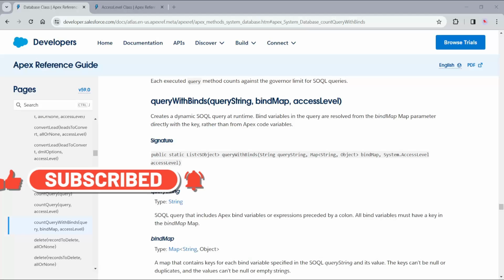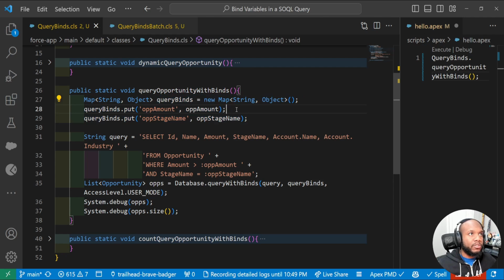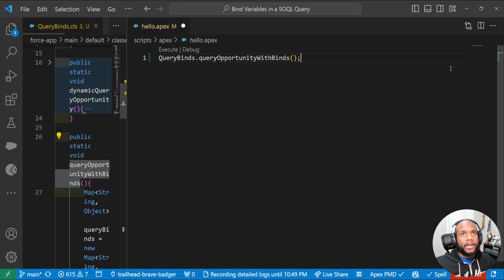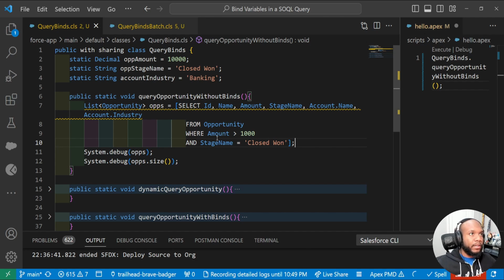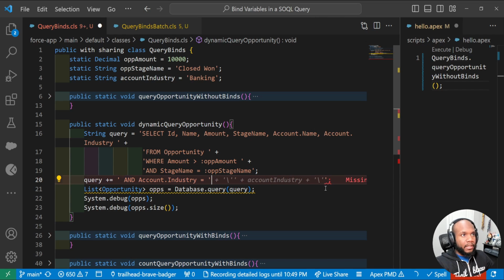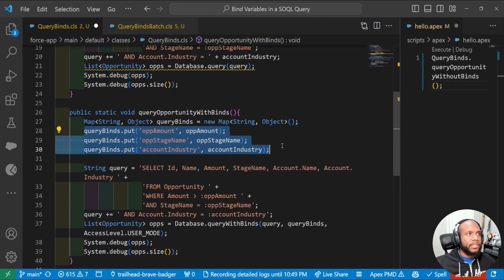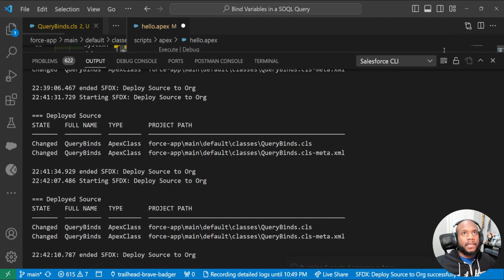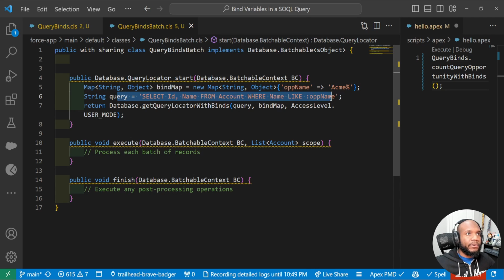How to use Salesforce Dynamic SOQL and Query With Binds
Unlock the potential of Salesforce Apex database queries with bind methods in our latest video! Dive deep into how to effectively utilize bind variables in both static and dynamic Apex queries. We review queryWithBinds, getQueryLocatorWithBinds, countQueryWithBinds